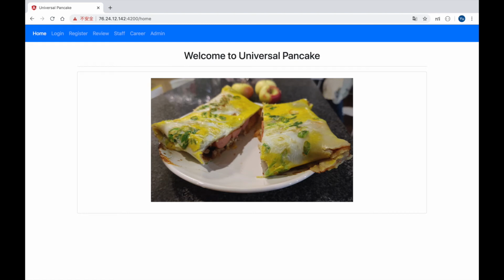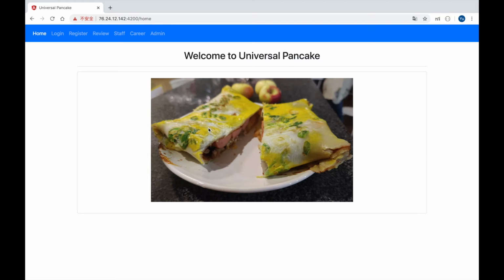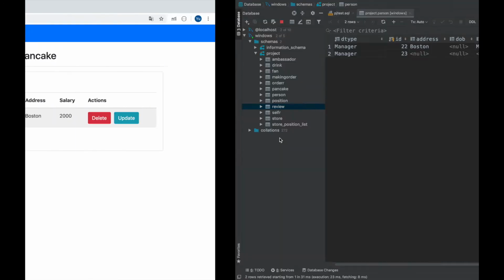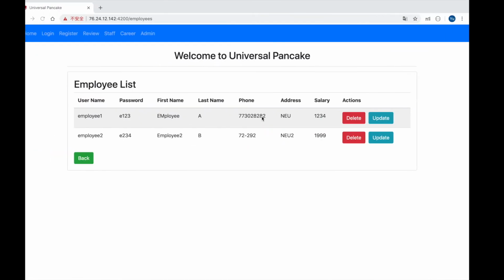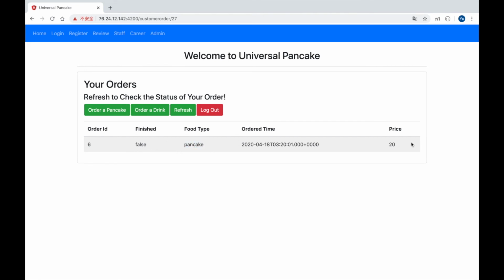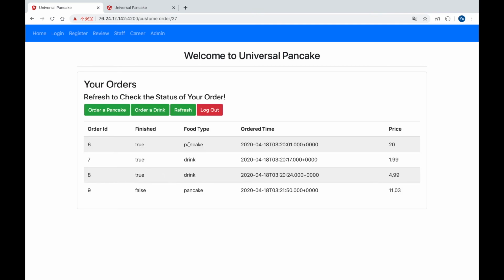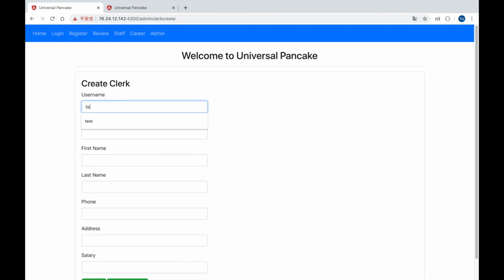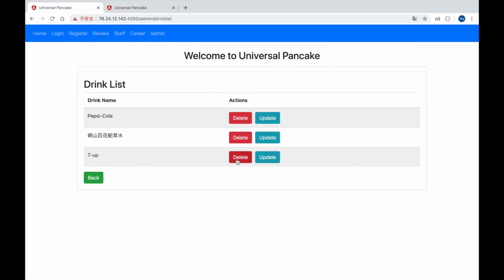CS5200 Project - Pancake Store